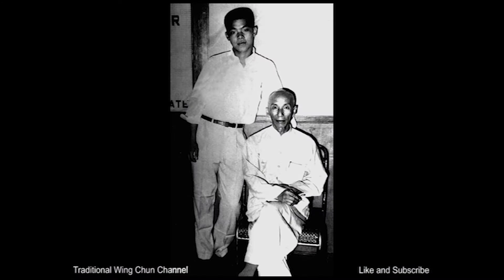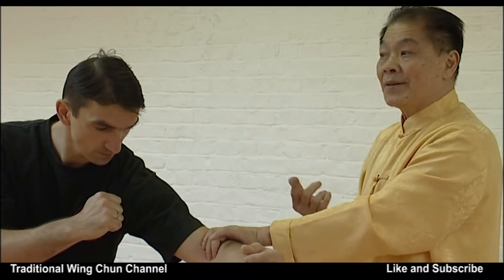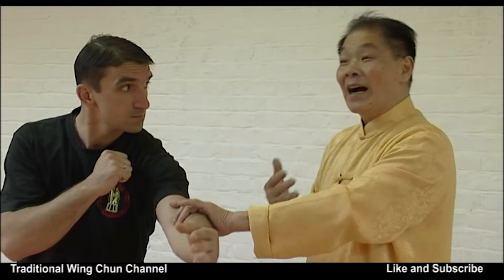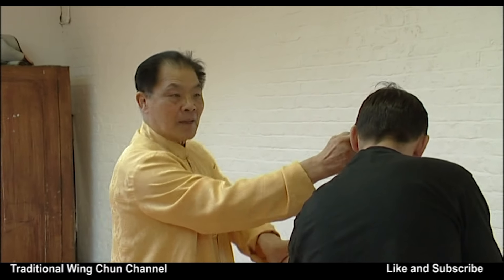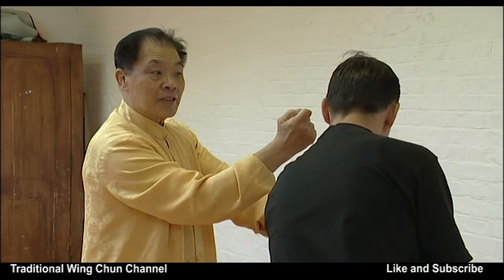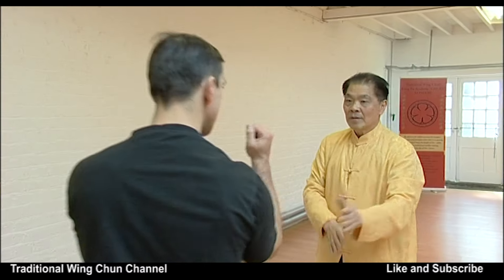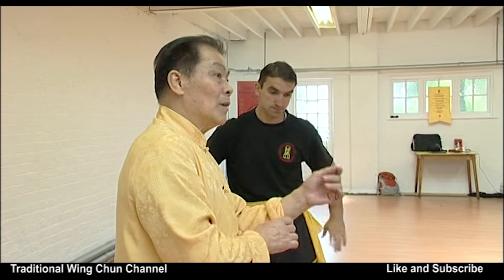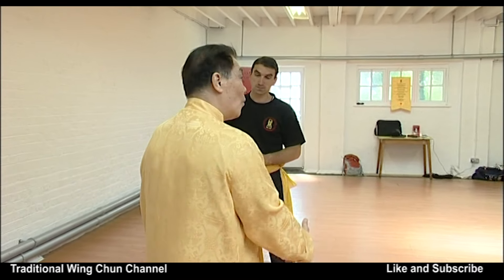Traditional Wing Chun Fighting Strategy (William Cheung) Robert Downey Jr, Joe Rogan talk Wing Chun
In this video Grandmaster William Cheung teaches the Traditional Wing Chun Fighting Strategy. Also Joe Rogan has Robert Downey Jr on his podcast talking about training in Traditional Wing Chun.